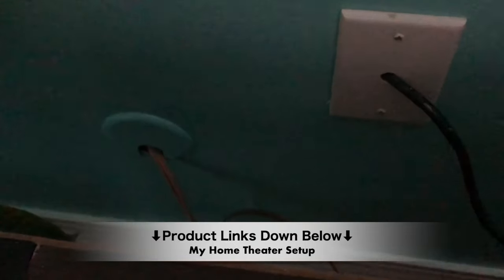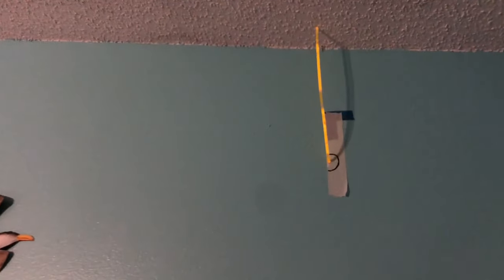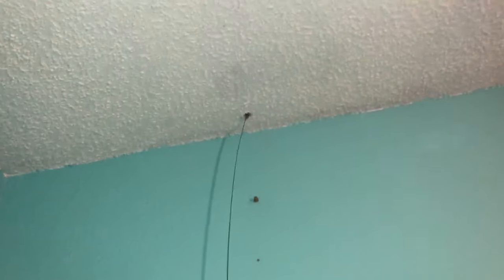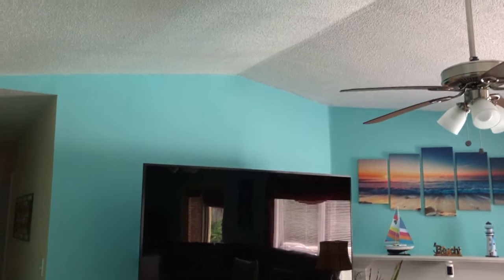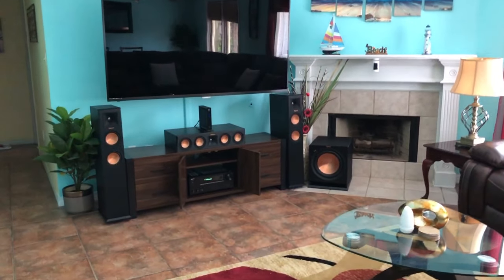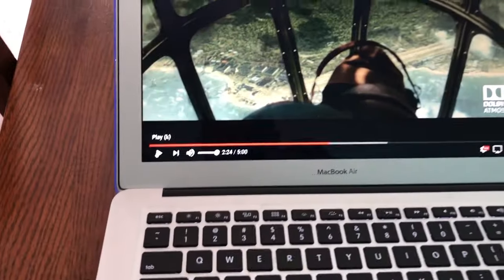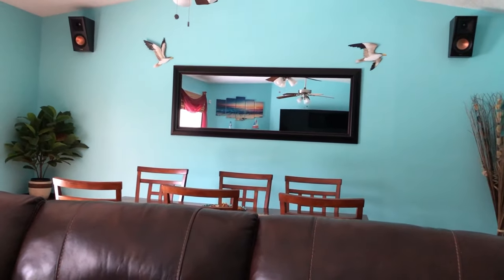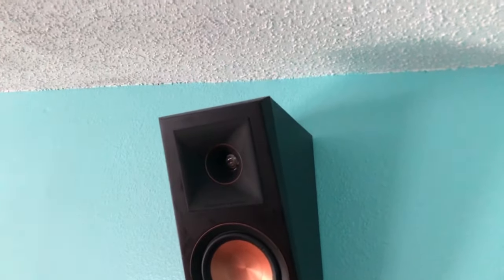✅How to Hide & Run Speaker Wires into Wall or Attic Review | Klipsch Home Theater System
or ➜ Klipsch home theater speakers are amazing. The best deals can be found online. Here is a list below of my home theater setup

Onkyo TX-NR676 7.2 Channel Network Receiver
Klipsch R112SW Subwoofer
2x Klipsch RP-250F Floorstanding Speakers
Klipsch Reference RP-440C
2x Klipsch RP-500SA Atmos Speakers

My favorite sound bars:
1)SONOS Sound Bar ➜
2)LG Sound Bar ➜

In today video I show you how to hide speaker wire or run speaker wire behind the wall and into your attic. My home theater speakers are powered by an Onkyo receiver ➜ I used steel fish tape and glow sticks to my my speaker wire hiding process a breeze.